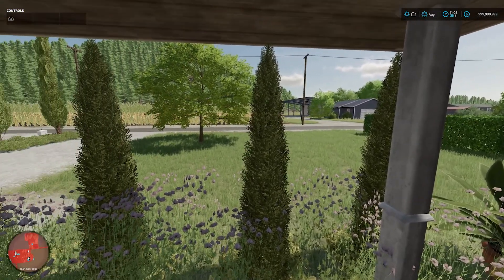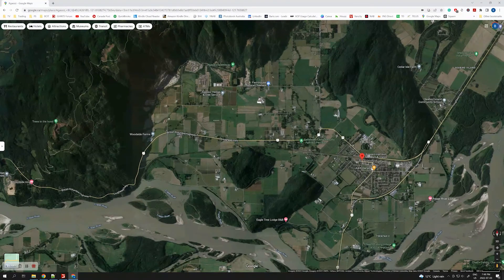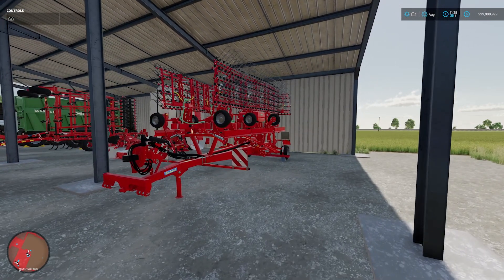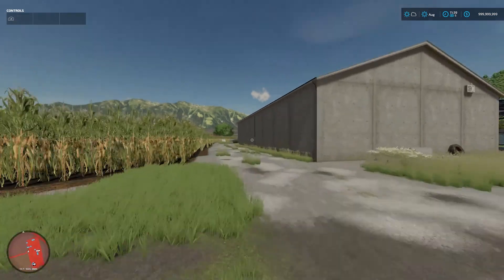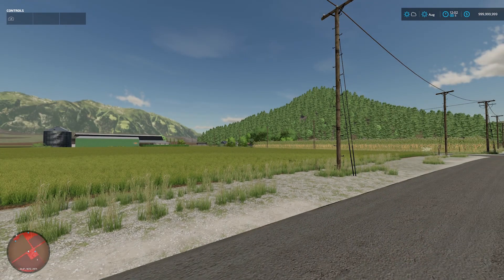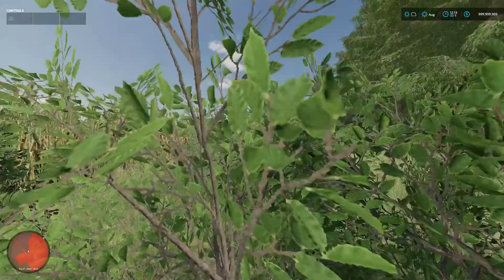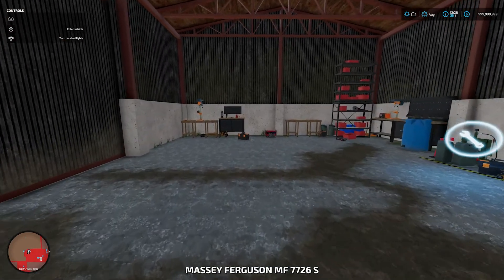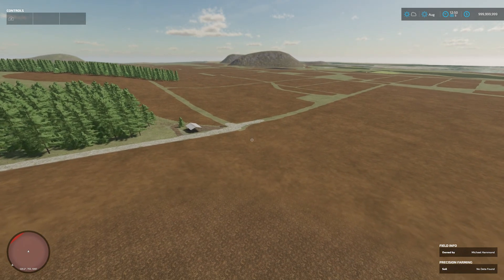FraserValleyBC FS22 map under construction. Very early preview.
Don't hold your breath, but this is where I'm at. There will be photos and stuff on facebook...